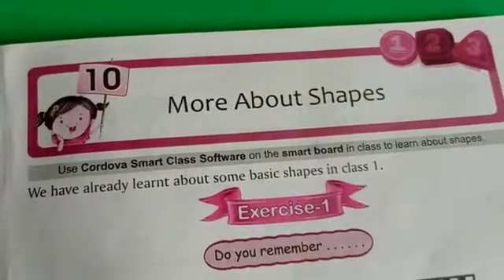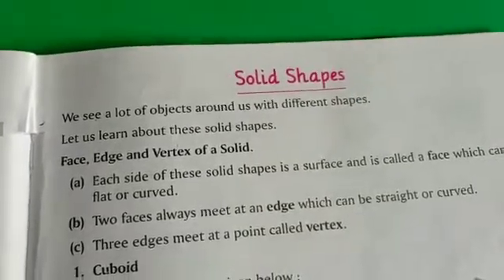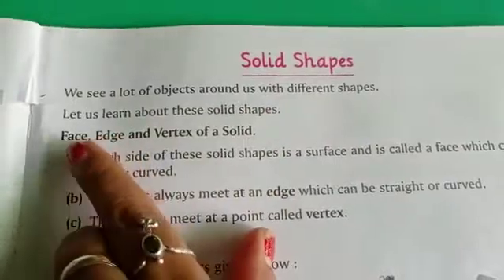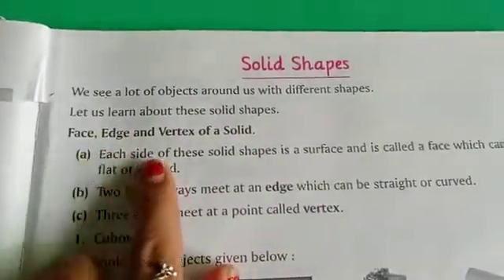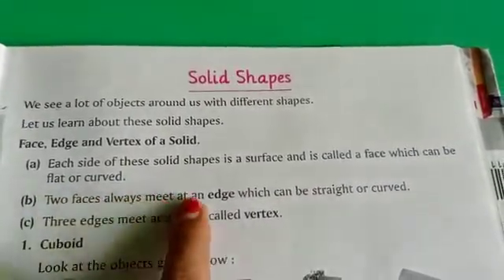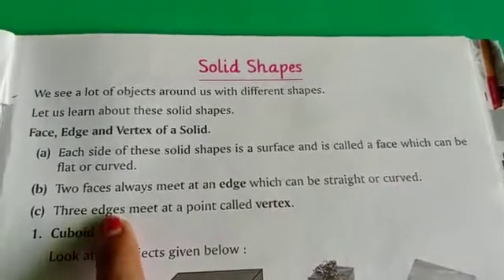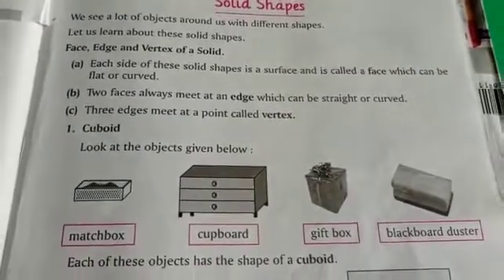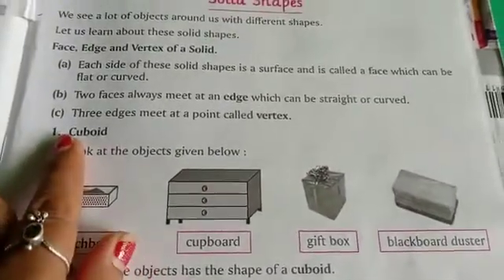Std 2 Maths ch 10 More About Shapes continue explanation from solid shapes and exercise 5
Video from Rina